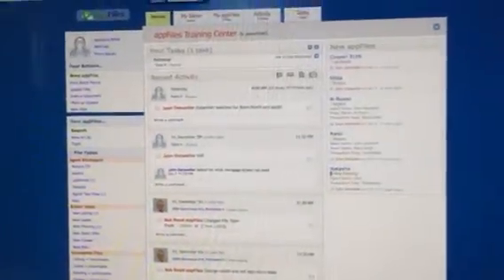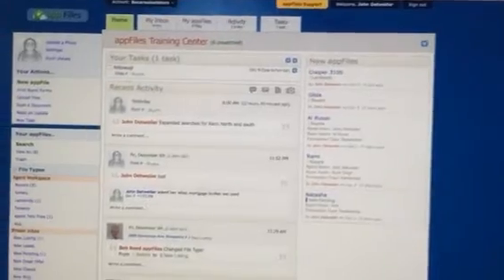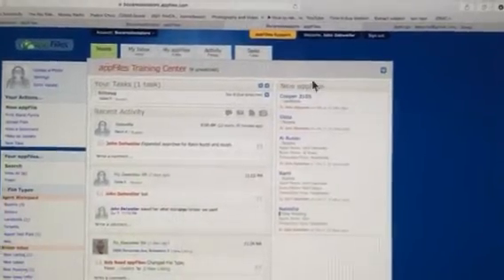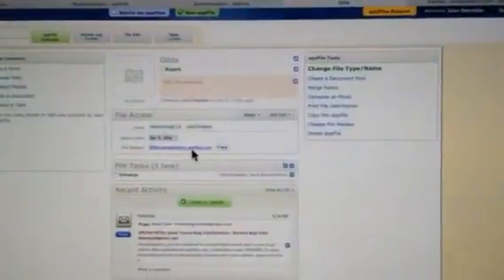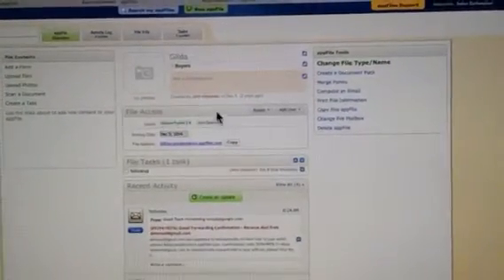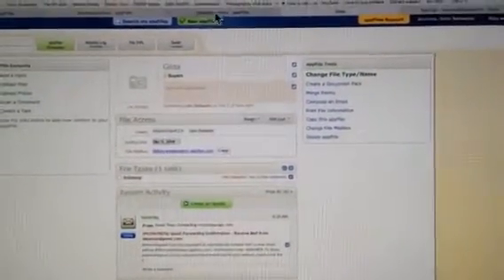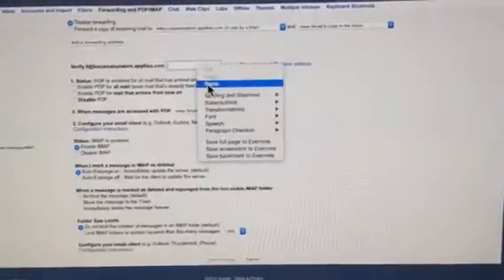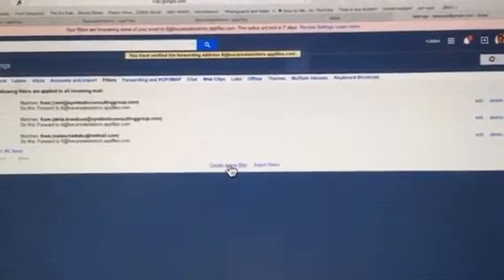Forwarding email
Forwarding email from Gmail to App Files